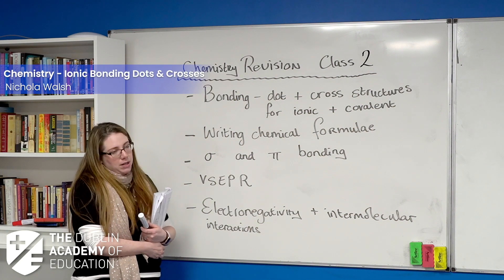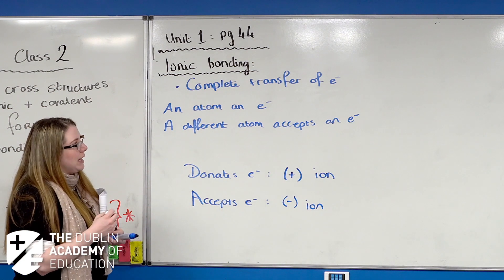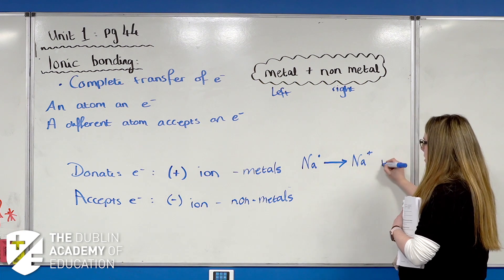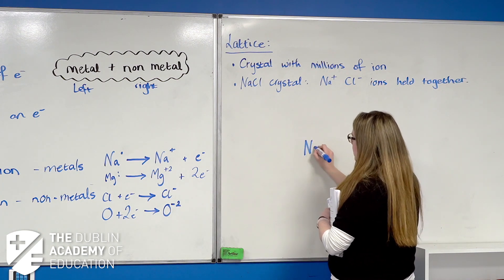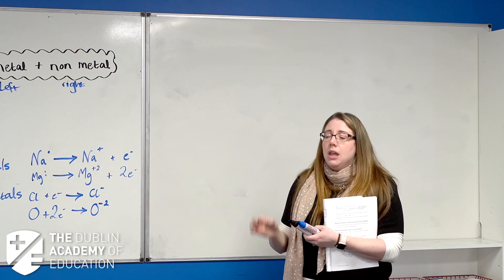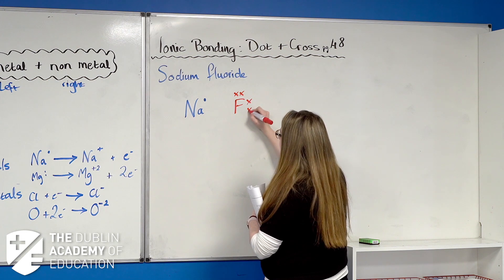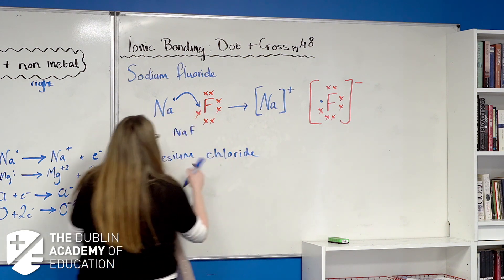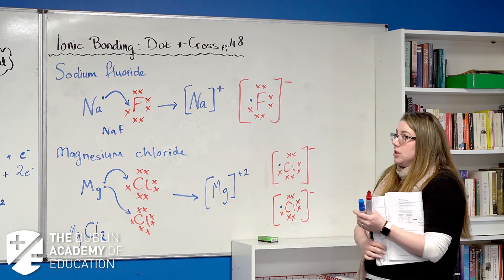Ionic Bonding - Leaving Cert Chemistry with Nichola Walsh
Welcome back to Whiteboard Wednesday!

In today’s video, our Chemistry teacher Nichola goes through Ionic Bonding in detail, giving you all the tools to nail it on your Leaving Cert Chemistry paper.